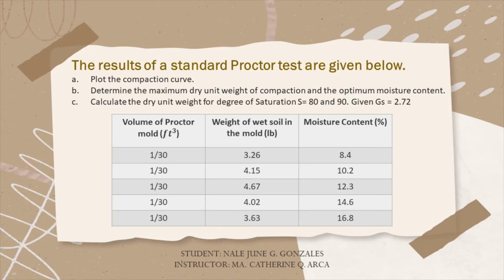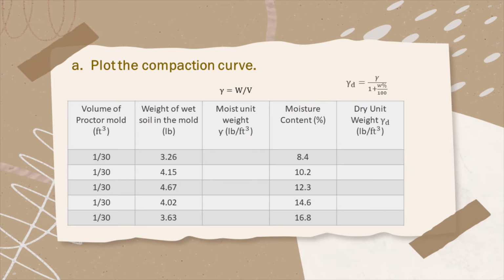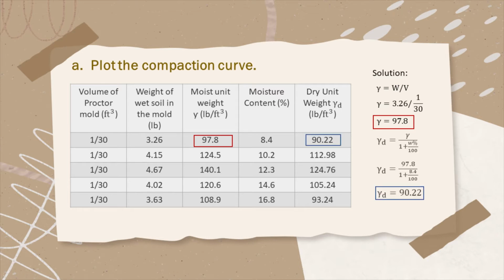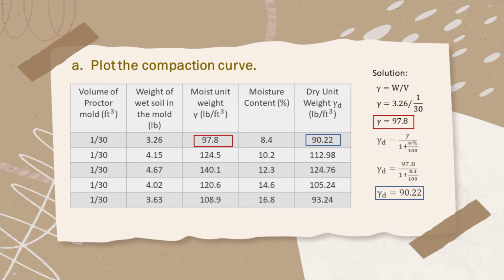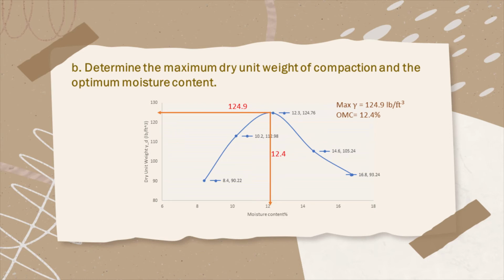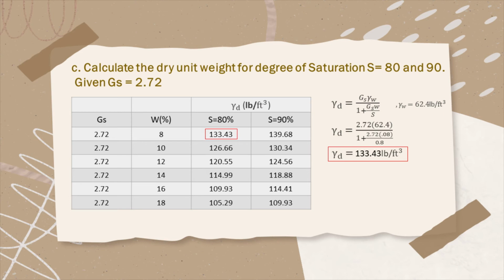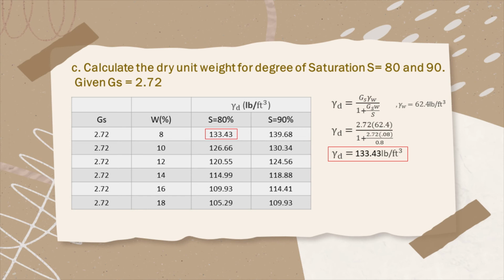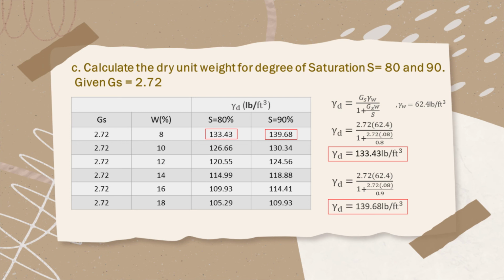Standard Proctor Test